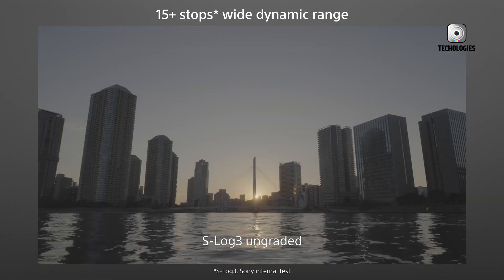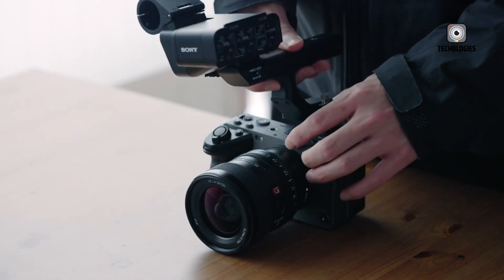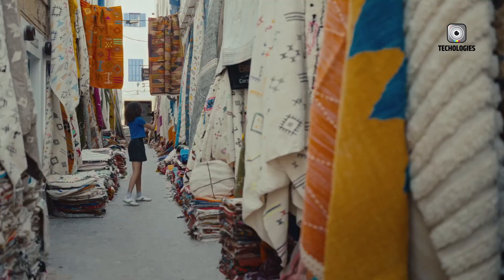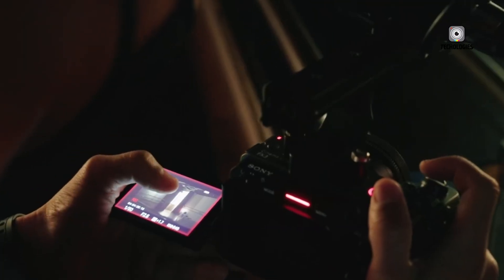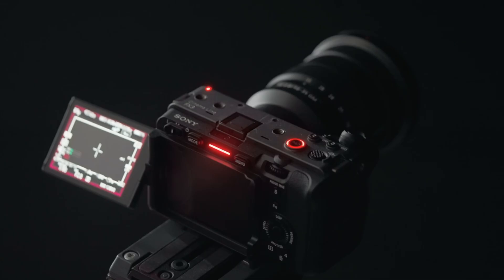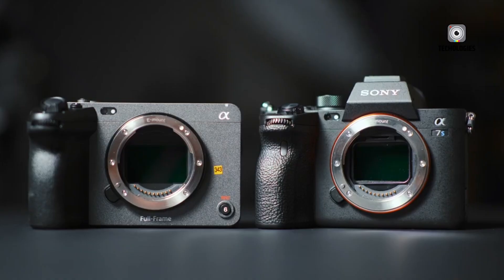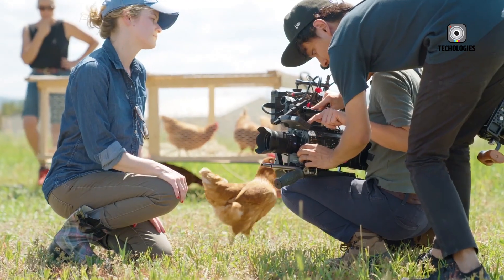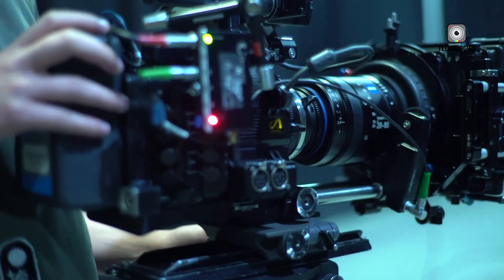Sony FX3 Mark II - Flagship Cinema Camera Coming Soon!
The Sony FX3 Mark II is shaping up to be a game-changer in the world of compact cinema cameras. Expected to launch in late 2025, the Sony FX3 Mark II will reportedly include a powerful 6K sensor, open-gate 3:2 recording, and internal 12-bit RAW capabilities—ideal for filmmakers seeking maximum creative control. Alongside AI-driven autofocus and enhanced in-body stabilization, the camera is also said to feature built-in ND filters and a redesigned fanless body for silent, mobile shooting. Whether you're a solo content creator or a seasoned filmmaker, the Sony FX3 Mark II is built to deliver high-end performance in a portable form.